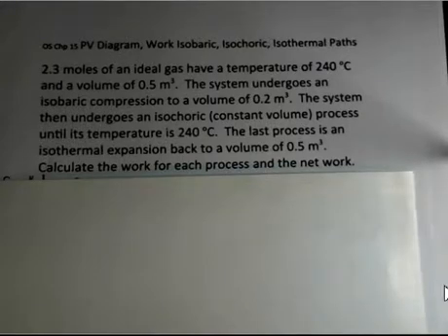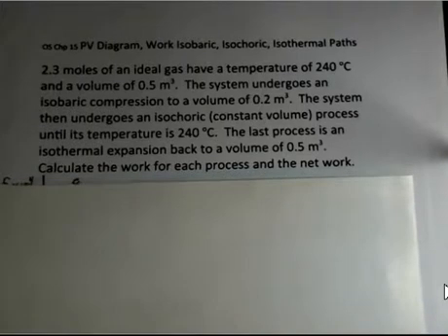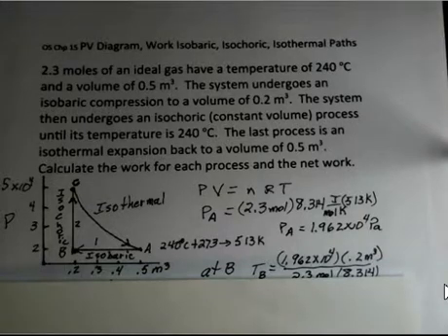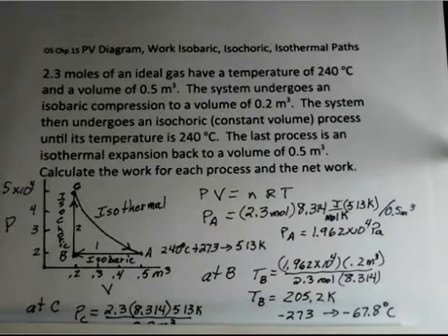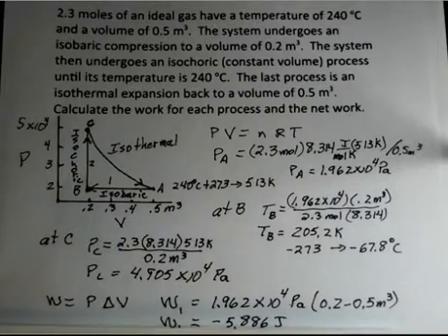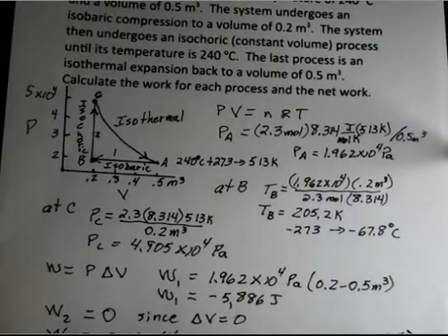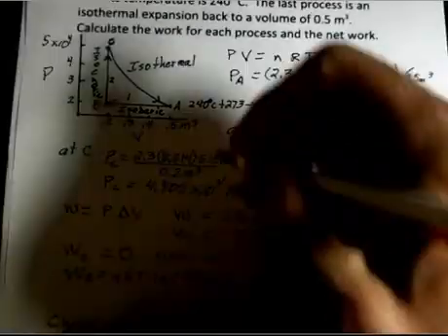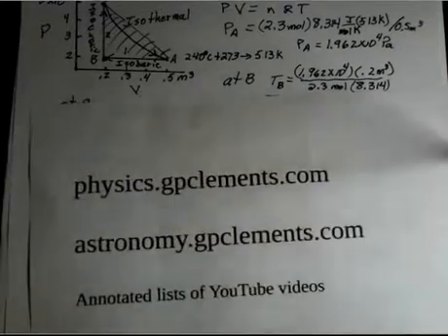PV Diagram, Work Calculations Isobaric, Isochoric, Isothermal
This video calculates the work done by an ideal gas system that has an isobaric, isochoric, and isothermal process.  The individual work values are calculated.  The net work is calculated and then checked by finding the area of a triangle that is a little larger than the actual enclosed area on the PV diagram.  Introductory General Physics I